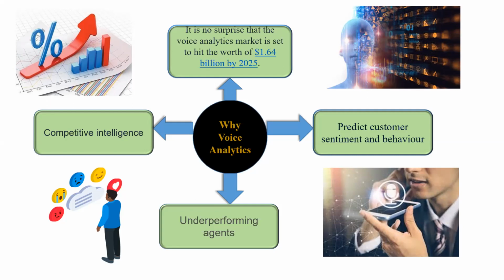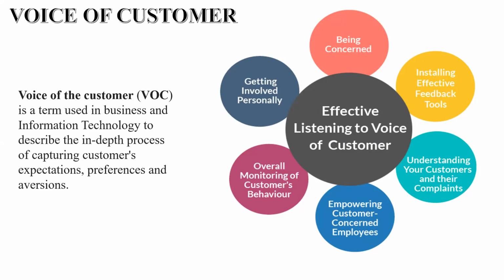LEARN VOICE ANALYTICS IN 7 MINUTES! | VOC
As in our previous videos we have discussed the importance of Text Analytics, let us now look at how important is Voice Analytics in this video?

In this video we shall learn about the introduction to voice analytics and how it plays a vital role in today's world..

Voice Analytics is the art of determining what the customer feels about a certain product or a service. It involves recognizing the customer's voice and understanding what he/she thinks about your product.
One business area that can raise benefit is customer service, wherein huge volumes of customer conversation data are analyzed in turn favoring company identify vital and previously overlooked company information.

 Happy Learning.

Contents:
0:26 Definition
0:36 Contents
0:42 More about voice analytics
1:26 Why voice analytics
2:24 Benefits
2:53 Voice Of Customer
6:01 Summary
6:39 Exercise